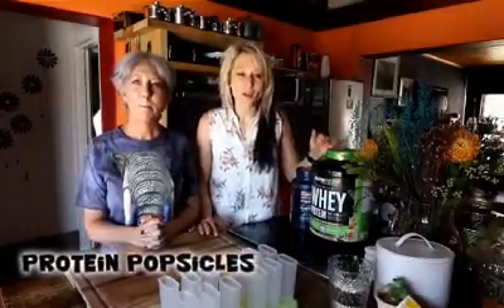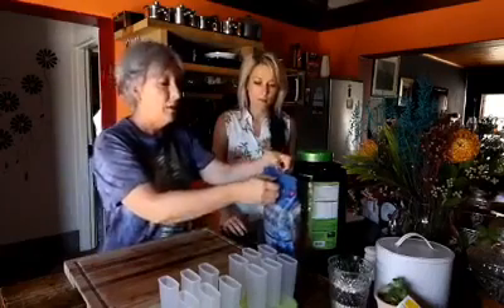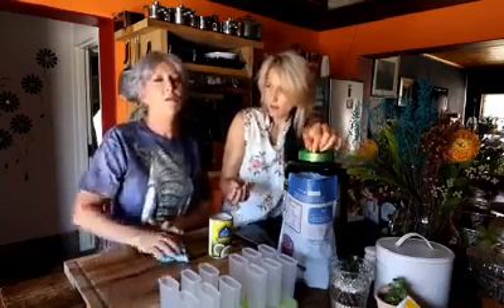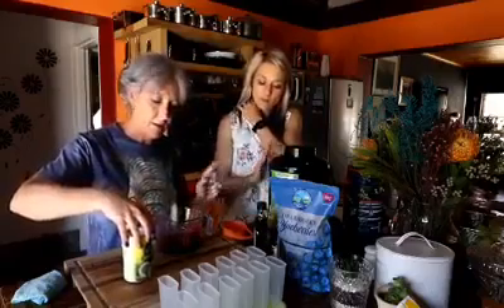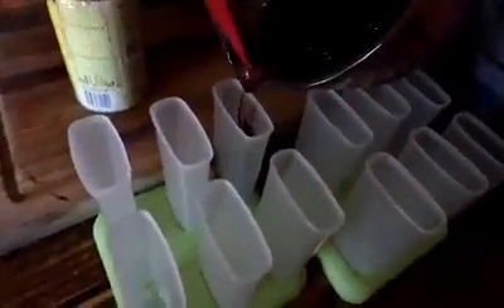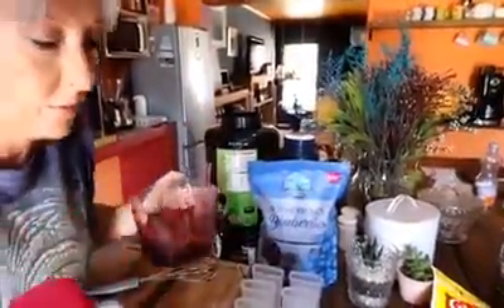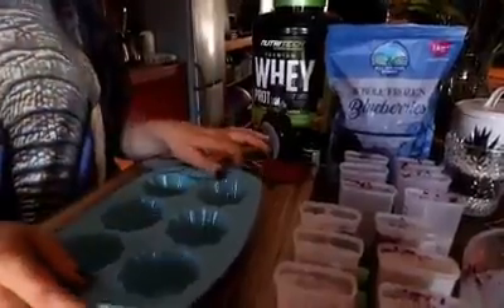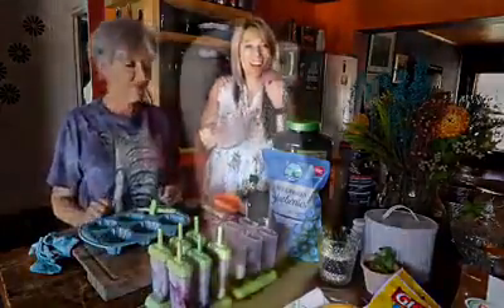Protein Popsicles Recipe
Today we are making Protein Popsicles 😁😋
Check the video for the whole recipe!